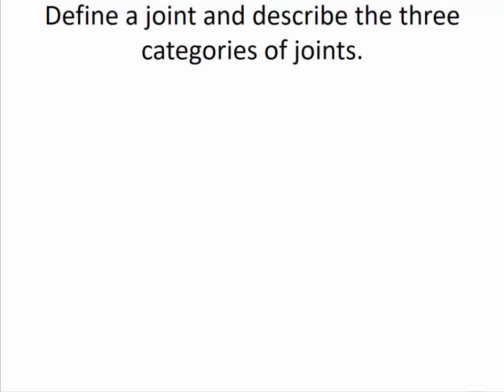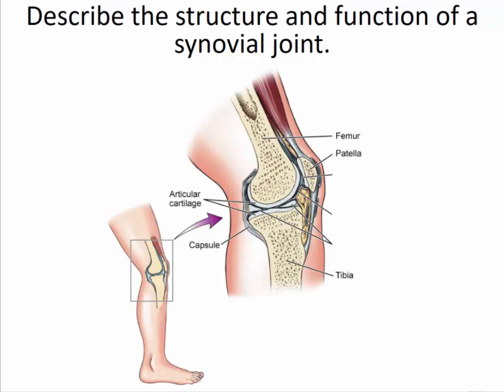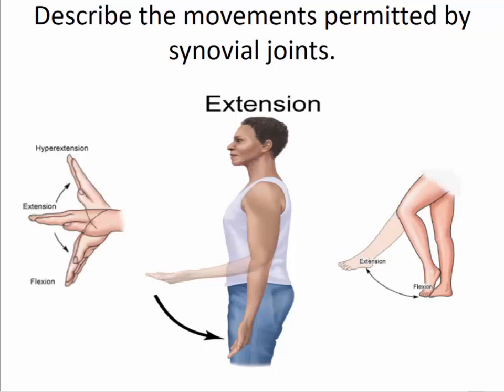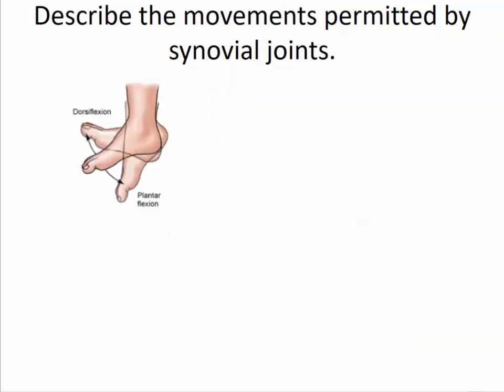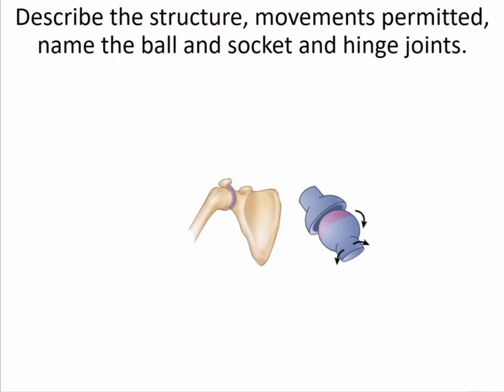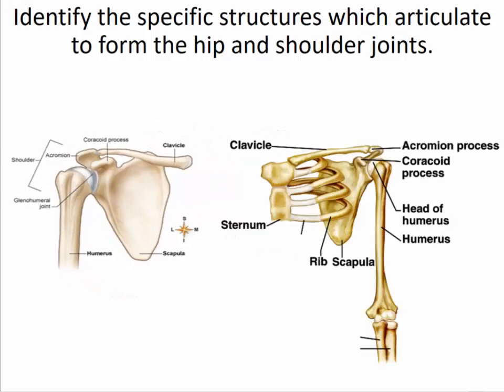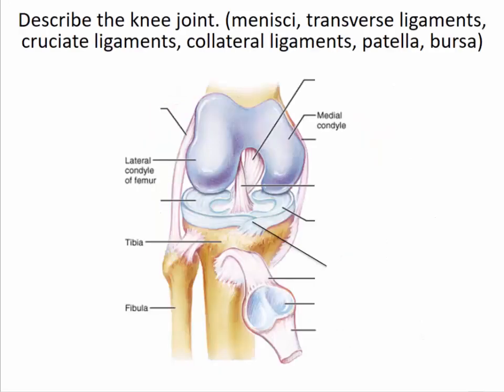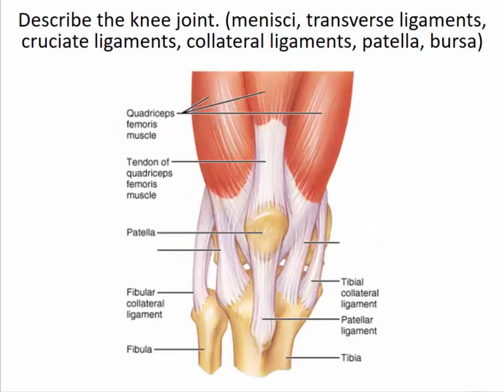Unit 7 - The Skeletal System - Part 5